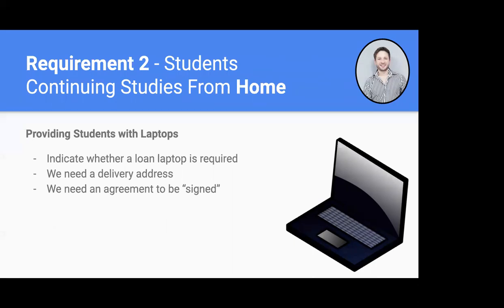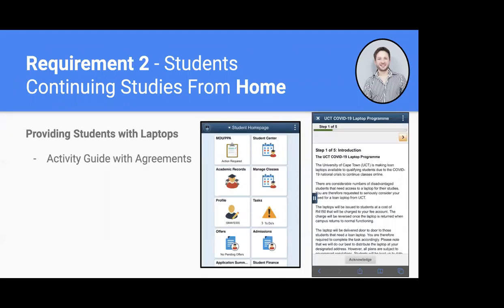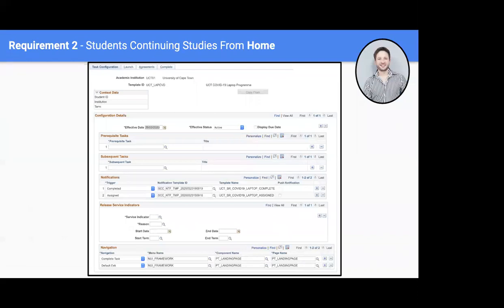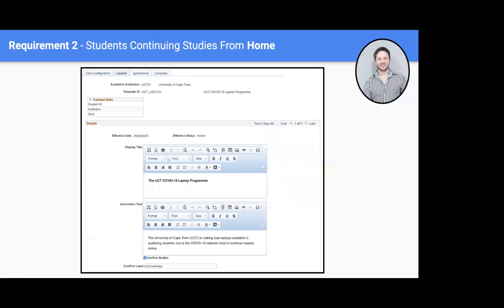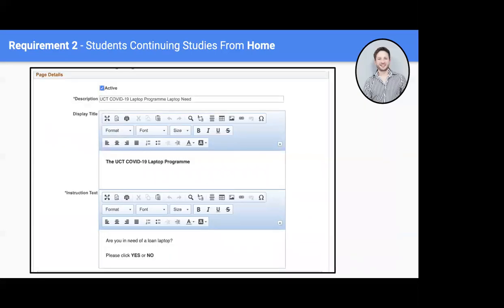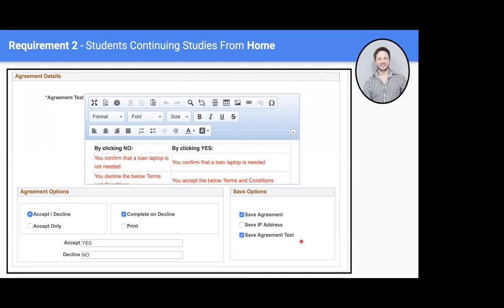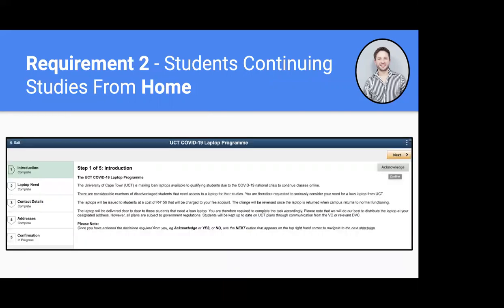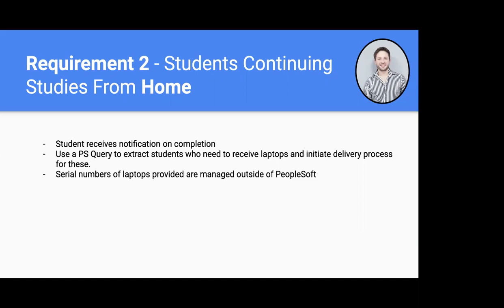Rapidly Reacting to Covid 19 crisis in Campus Solutions part 2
Modern functionality in PeopleSoft Campus Solutions allows institutions to quickly respond to institutional requirements through configuration.
This session demonstrates how the University of Cape Town was able to respond to these requirements, using functionality such as:
Activity Guides, Event Mapping Framework, Notification Framework, Personal Attributes, Configurable Fluid Self Service, Work Centre Pages, Service Requests and Rules Engine.